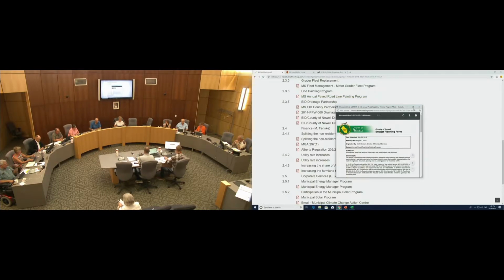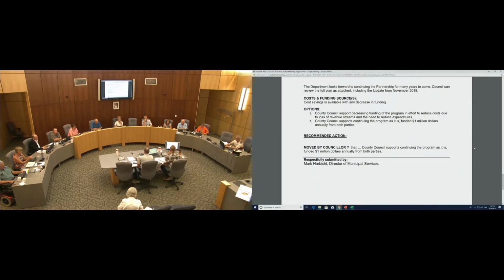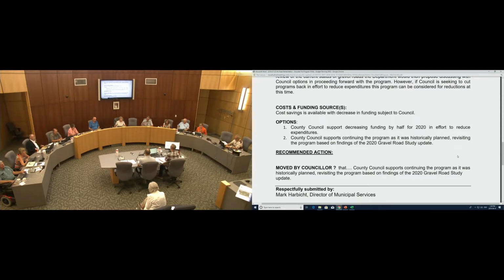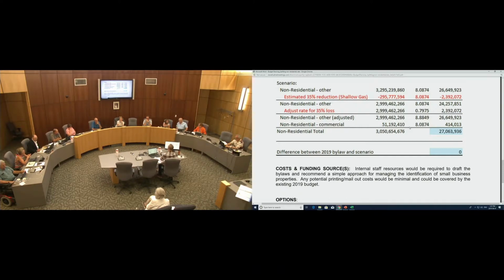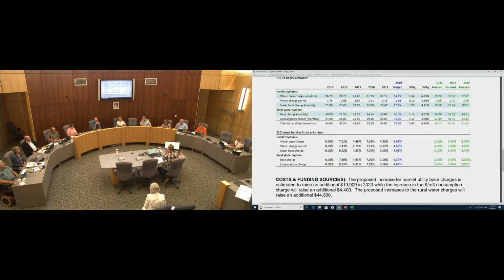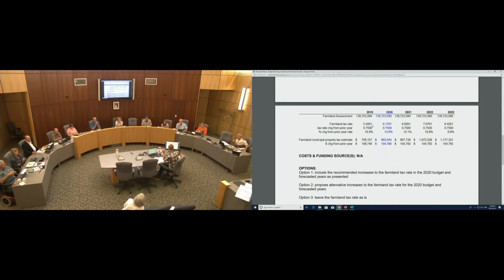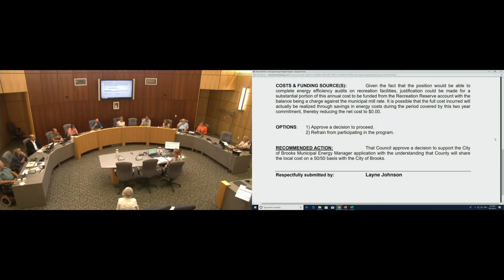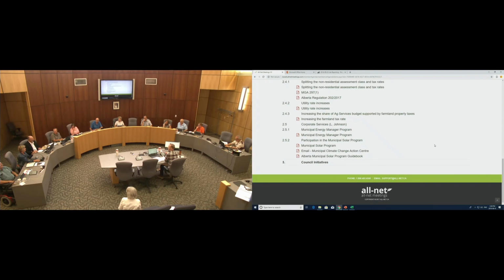2020 Pre-Budget Planning Meeting (PM Session)